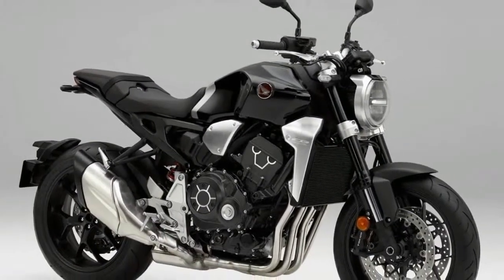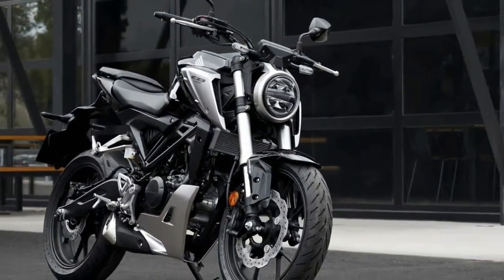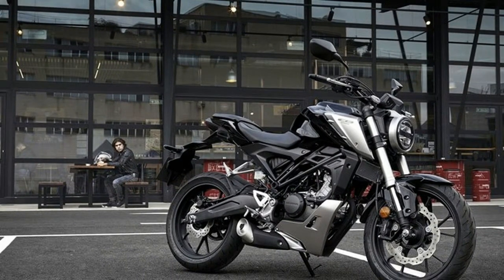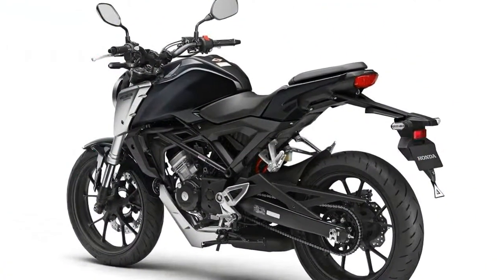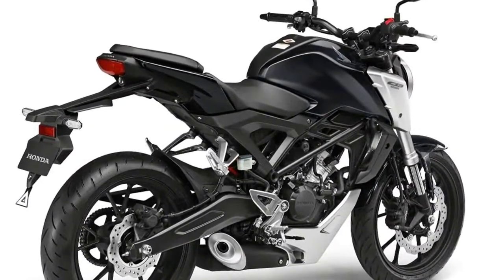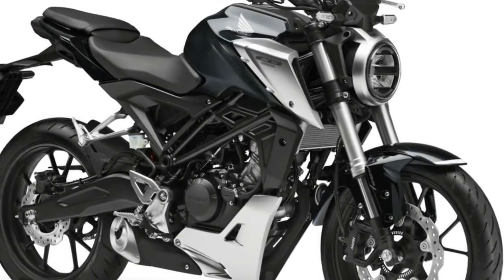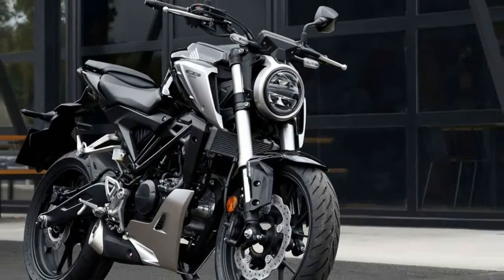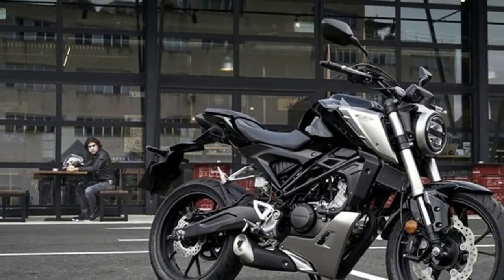NEWS UPDATE!!NEW 2018 Honda CB125R - Awesome Retro Bike Neo Sports Cafe Price & Spec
NEWS UPDATE!!NEW 2018 Honda CB125R   Awesome Retro Bike Neo Sports Cafe Price & Spec - HONDA has unveiled not one but three new retro-inspired naked bikes in Milan tonight, and this is the smallest, the CB125R.

██████ GET DAILY UPDATES! NOW! ██████